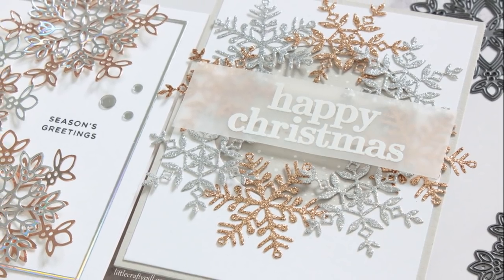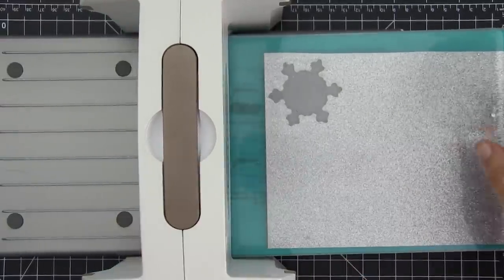Make QUICK AND EASY CARDS with Glitter Snoflake Diecuts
This quick video shows how to create handmade greeting cards with Snowflake Dies. I'll be using glitter snowflake die cuts to create quick and easy Christmas cards.

• Simon Says Stamp DAPHNE SNOWFLAKE Wafer Die sssd112232 Make Merry

• Simon Says Stamp SOPHIE SNOWFLAKE Wafer Die sssd112231 Make Merry

• Simon Says Stamp RINA SNOWFLAKE Wafer Dies sssd111878 Fun and Festive

• Simon Says Stamp A2 THIN FRAMES Wafer Dies sssd112065

• CZ Design Clear Stamps GOOD CHEER cz262c Make Merry

• Tonic SILVER SCREEN 8.5 x 11 Glitter Cardstock 9961e

• Simon Says Stamp Card Stock ASSORTED HOLOGRAPHIC Crafty Hugs